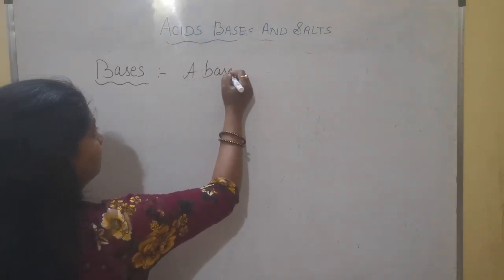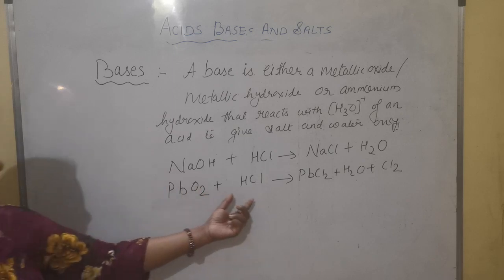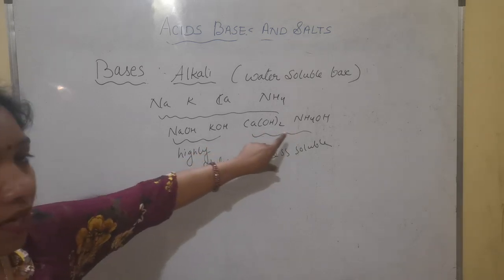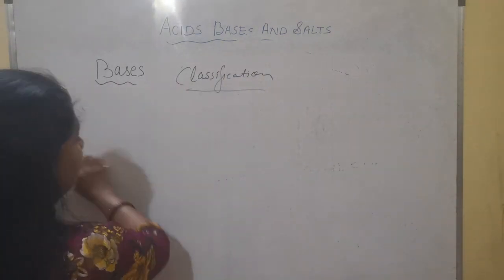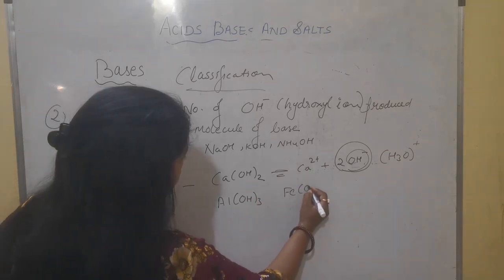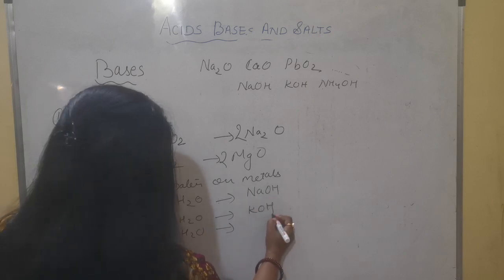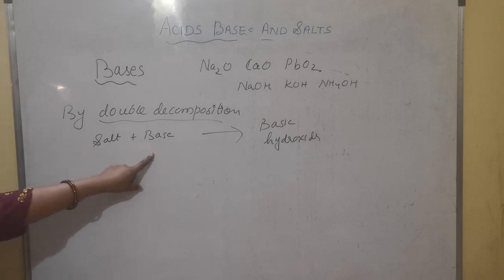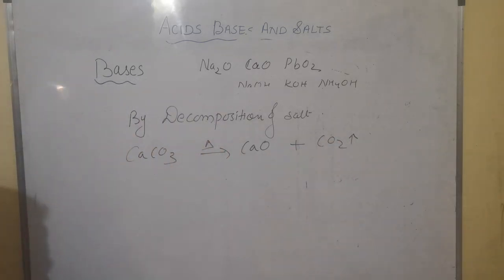Acid Bases And Salts...Bases 3